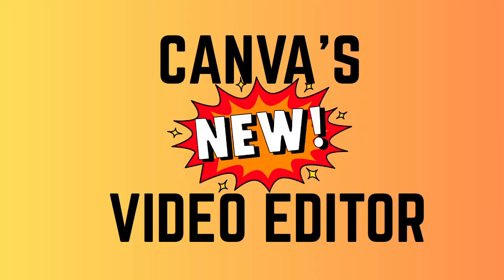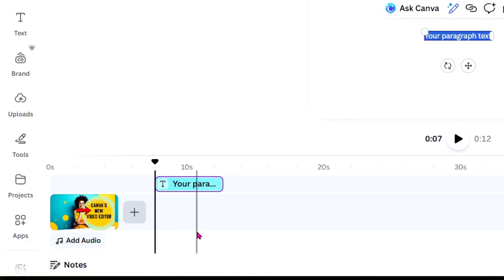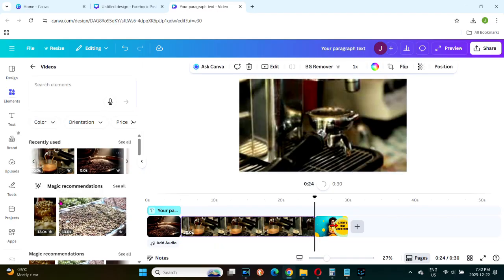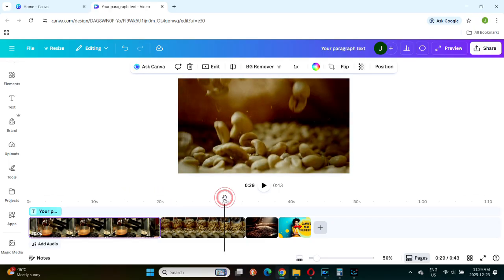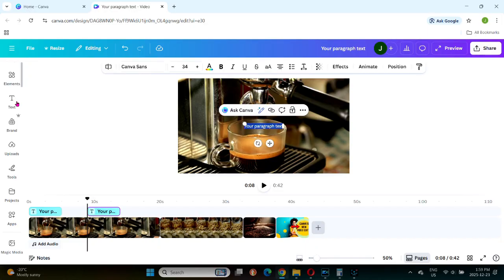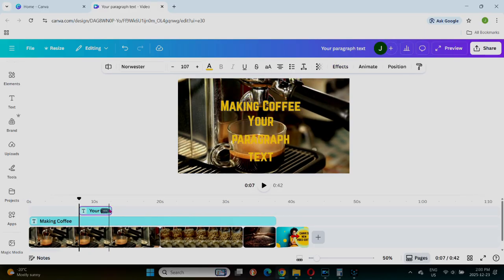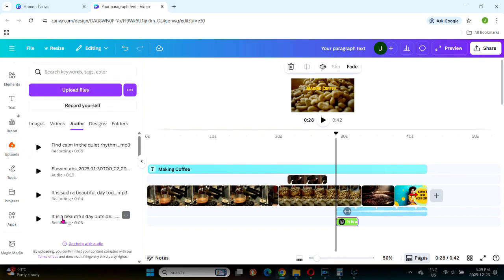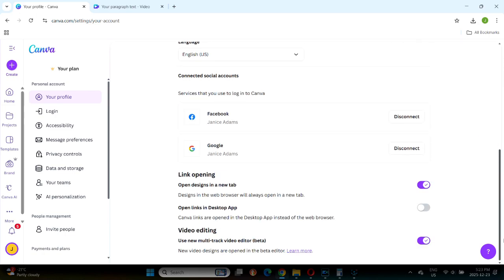Canva Video Editor Upgrade | Everything You Need to Know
Canva has just released a major upgrade to its video editor, transforming it from a page-based editor into a full multi-track video editor.

In this tutorial, I walk you through Canva’s new video editing layout, including how to work with video tracks, text layers, graphics, audio, transitions, and the playhead. This update gives you far more flexibility and control—similar to what you’d expect from professional video editing software.

In this video, you’ll learn:

How Canva’s new multi-track video editor is laid out

How to add, move, trim, and split video clips

How to layer text, graphics, and video

How audio tracks work for music, voiceovers, and sound effects

How to adjust timeline views and use the playhead

How to switch back to the old editor if you prefer

All in all, this new editor is fantastic. Once you start using it, many creators will likely choose Canva as their primary video editor.